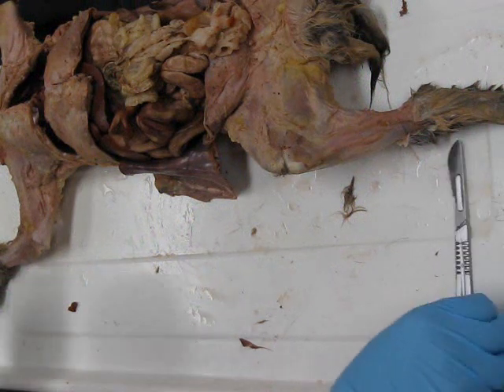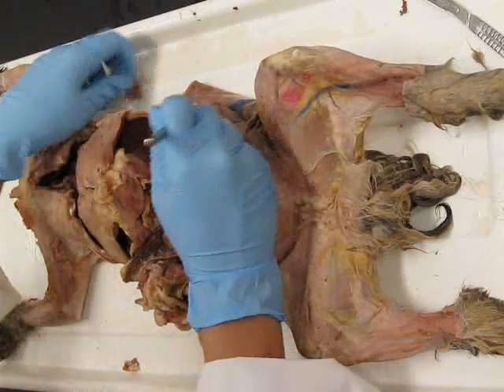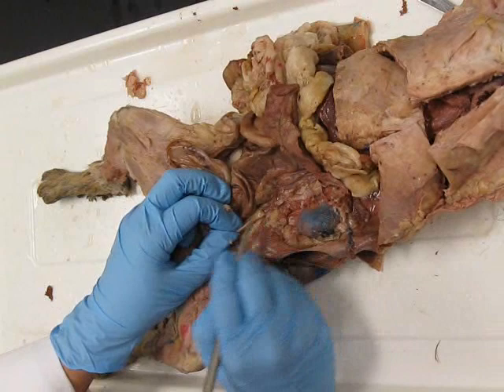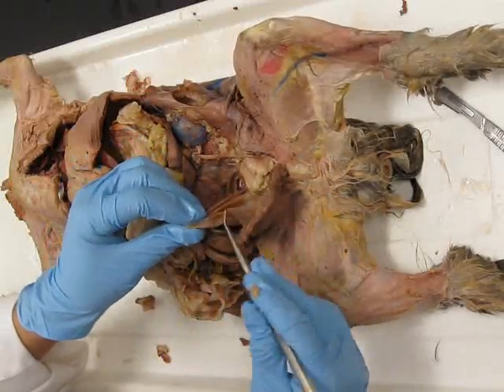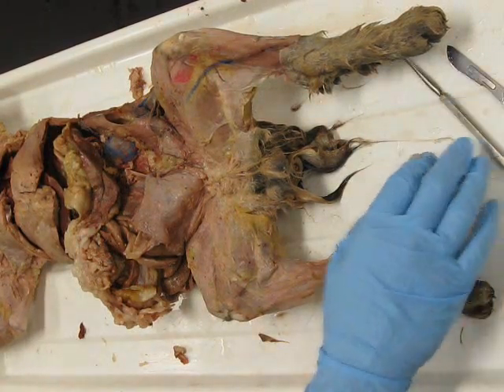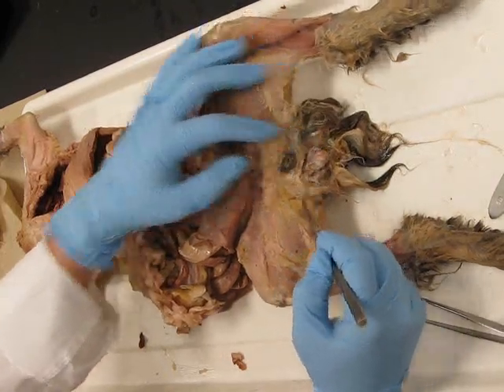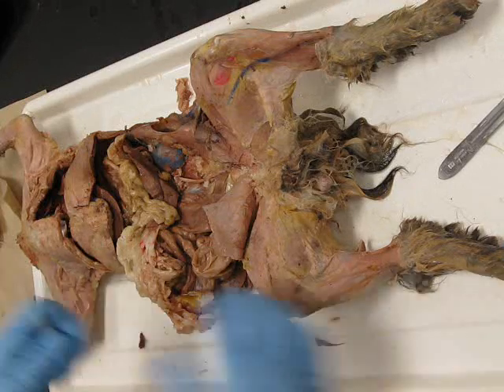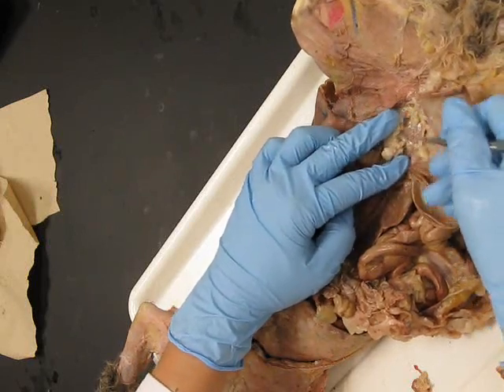Cat_Dissection_Urine_Repro_Short.wmv